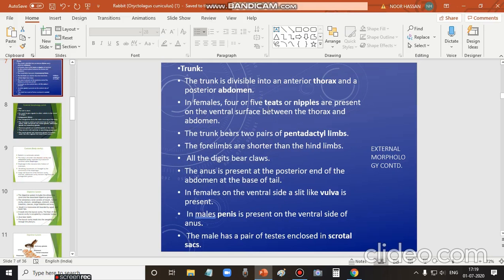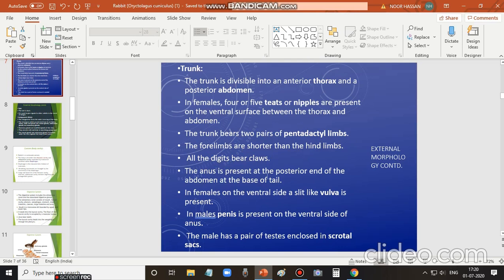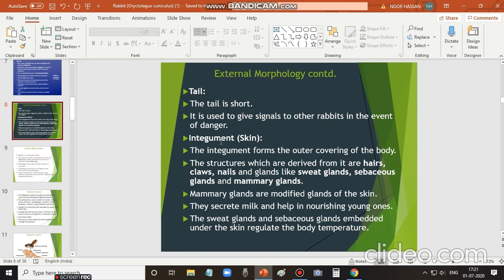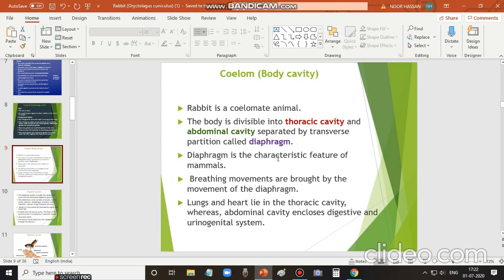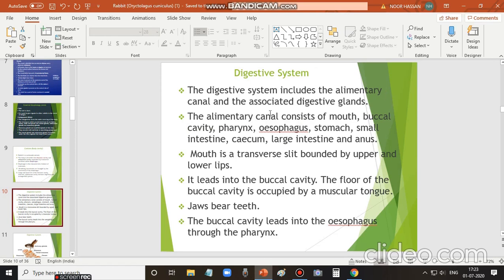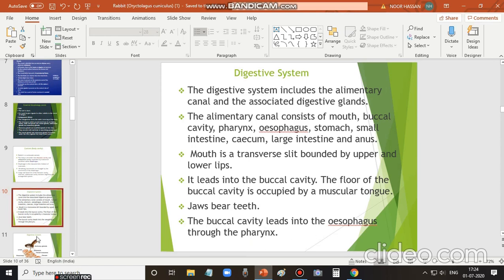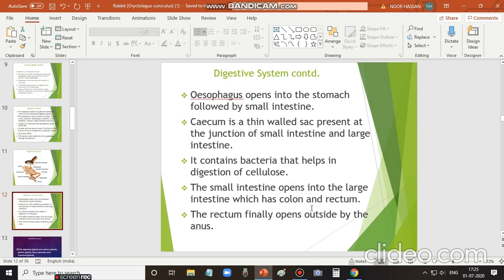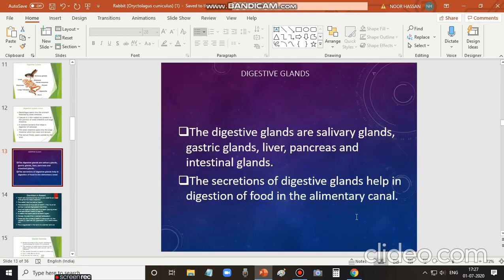TN SAMACHEER CLASS-10 BIOLOGY LESSON-2 STRUCTURAL ORGANIZATION OF ANIMALS RABBIT PART-2